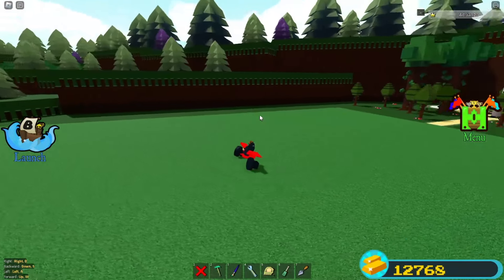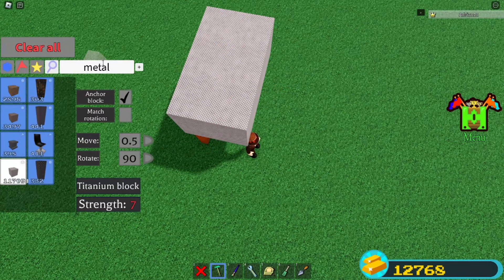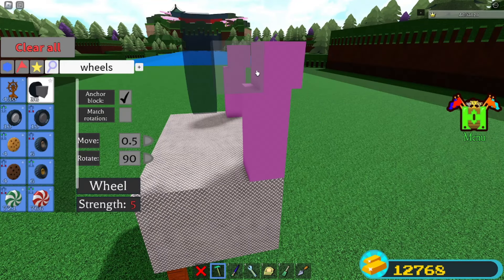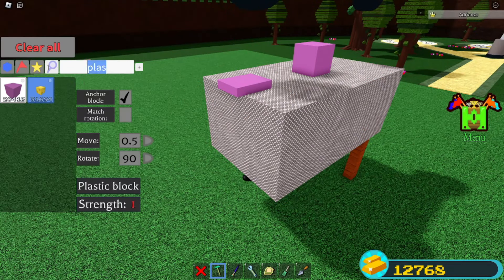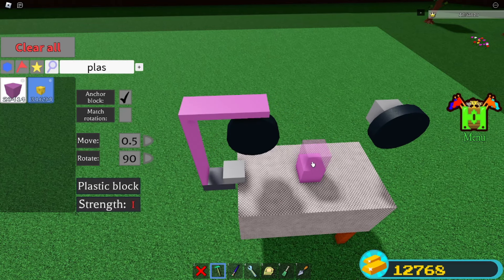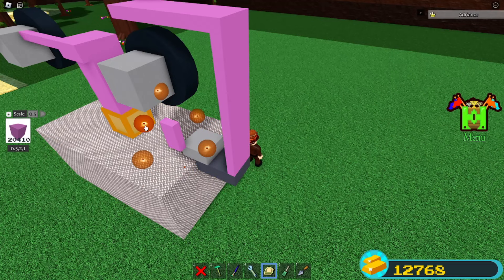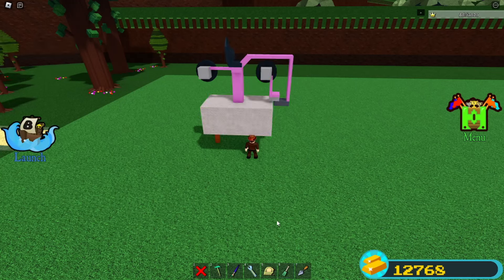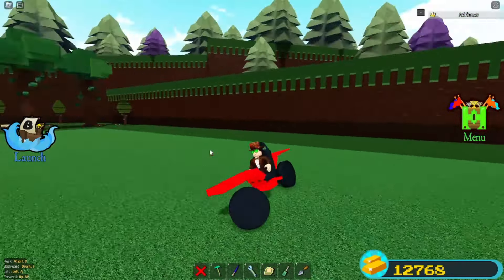Simple Drifting Motorcycle Tutorial In Roblox Build A Boat For Treasure!